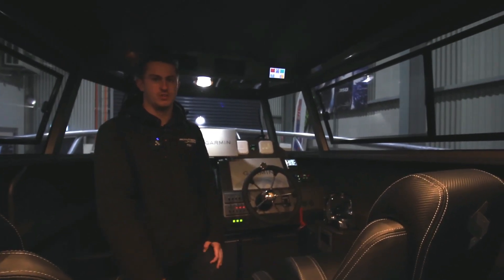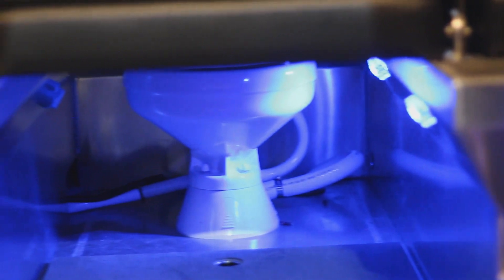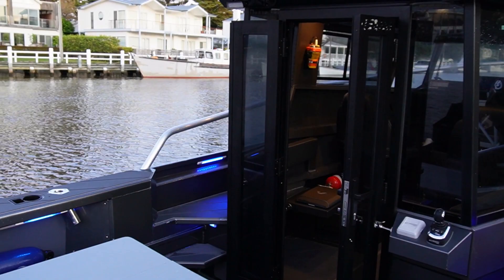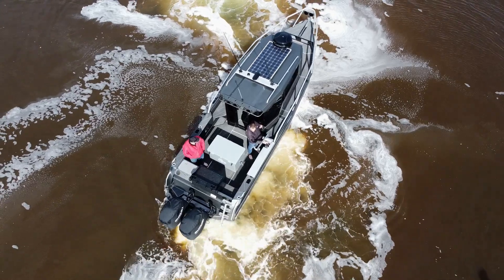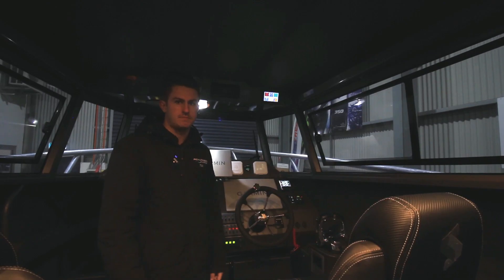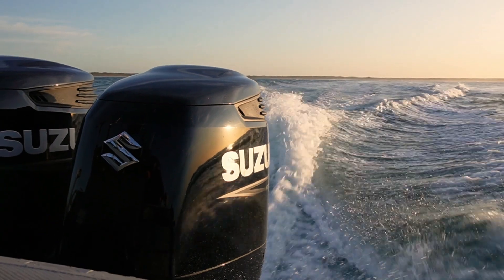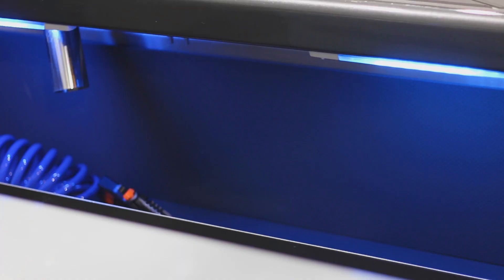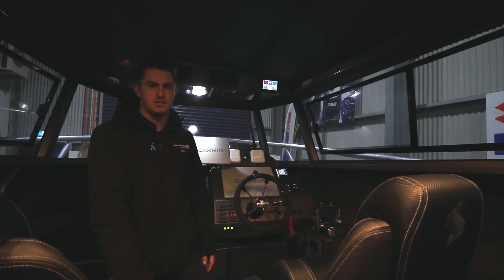Stabicraft 2750 Build: Victron 12V Lithium Solar Setup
Check out the Victron 12V system we've put together for this 2750; with solar, lithium batteries and all the fruit.